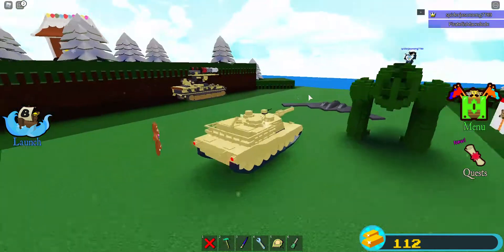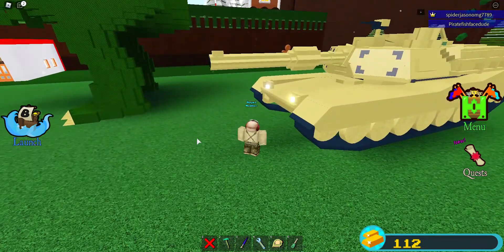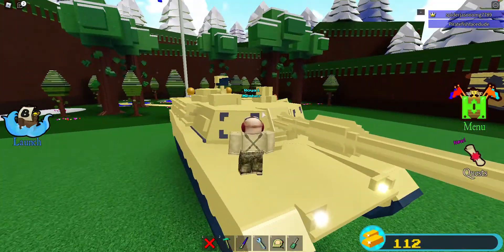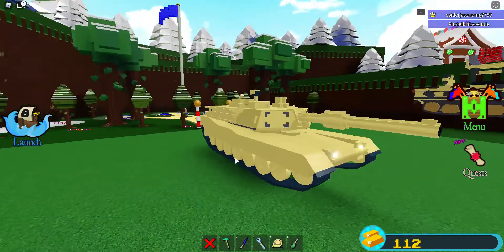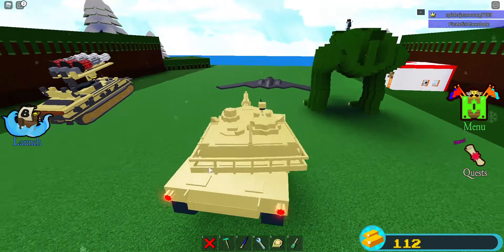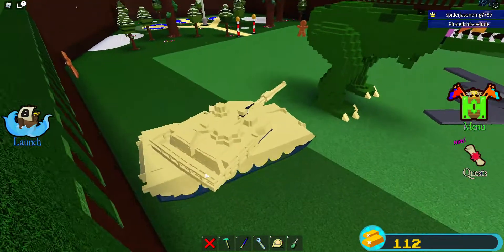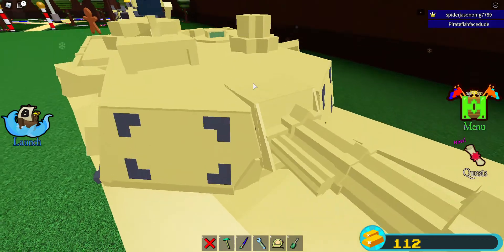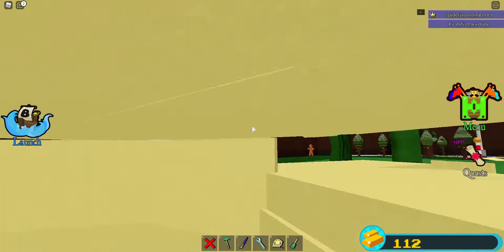build a boat m1 Abrams showcase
gaming is awesome pls rate my m1 Abrams your Abrams is much better than mine but can you pls rate it?